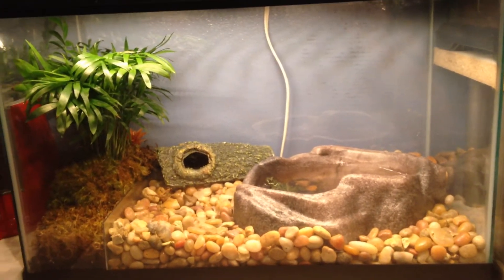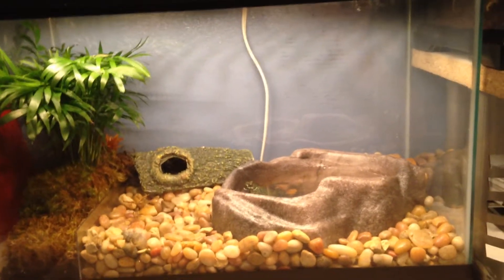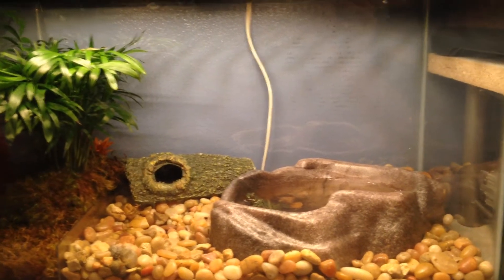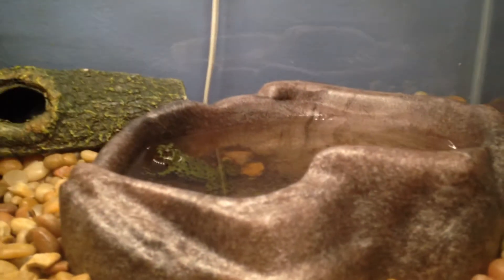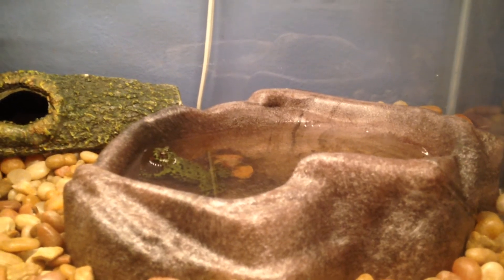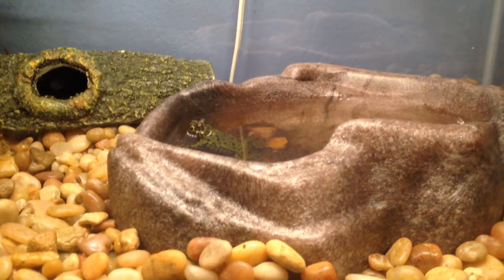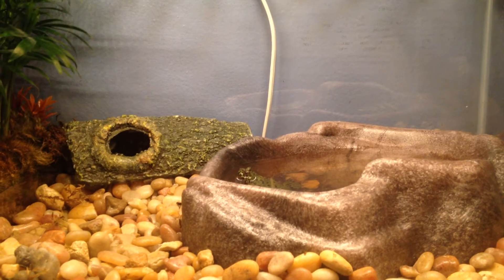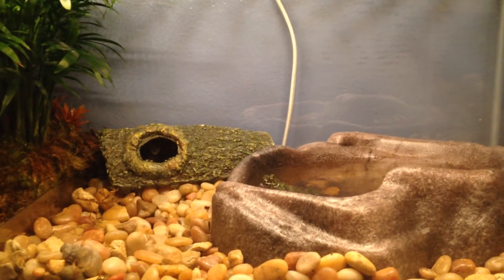fire belly toad care and setup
this is my firebelly toad setup. have any questions just ask in a comment